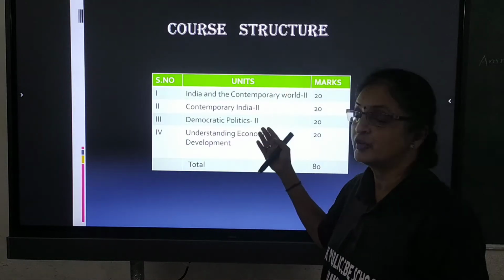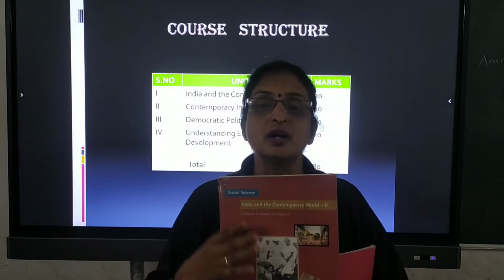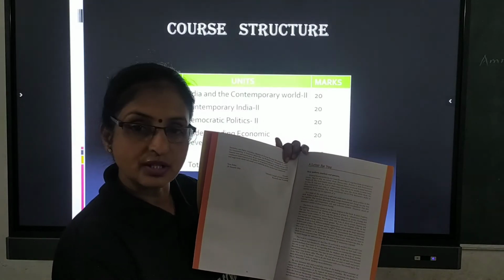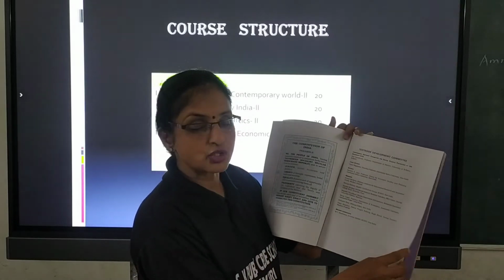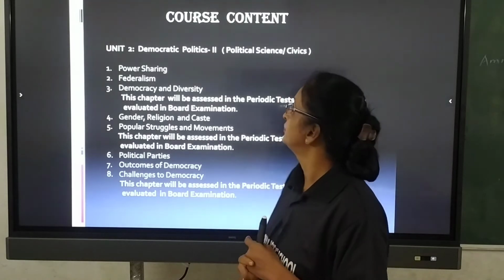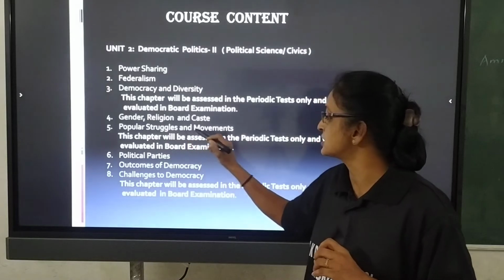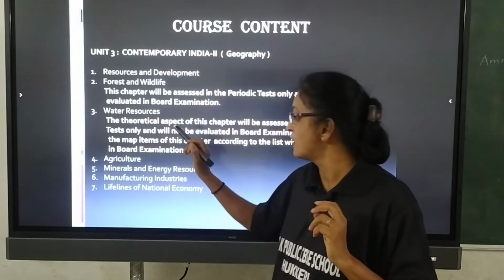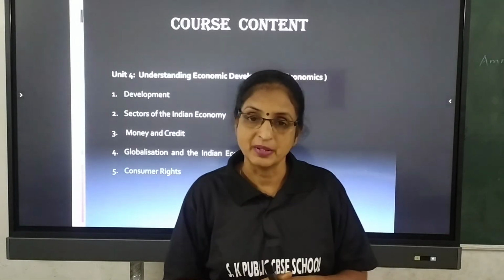CLASS X SOCIAL SCIENCE SYLLABUS FOR 2021 - 2022 .